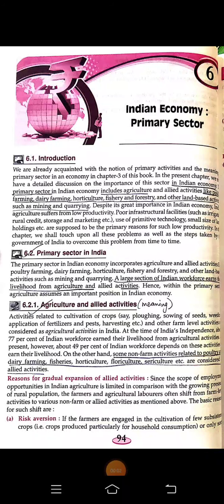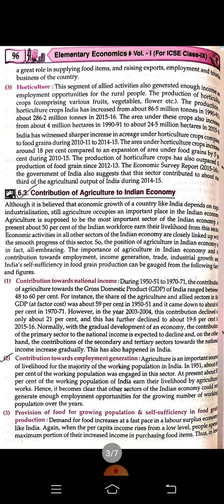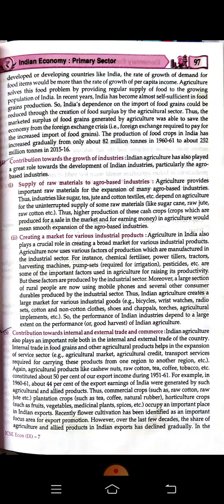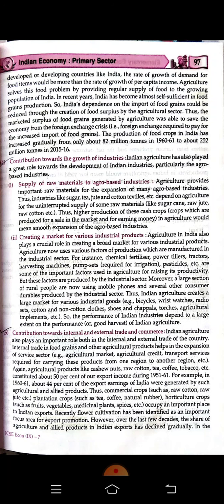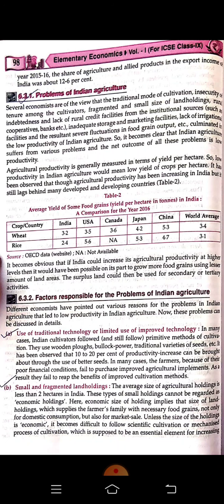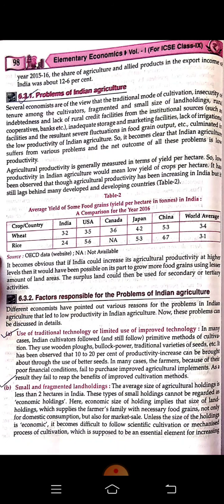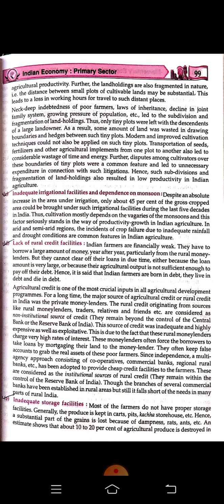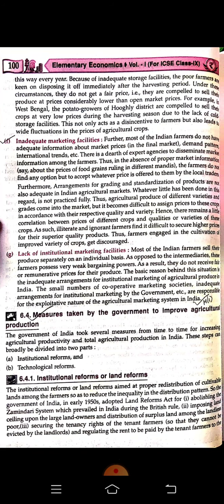Class-IX/Primary Sector/Part-1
Class-9/Economics/Chapter 6/Part-1